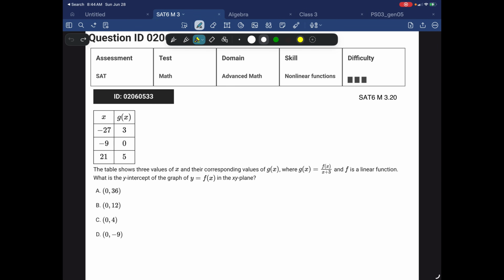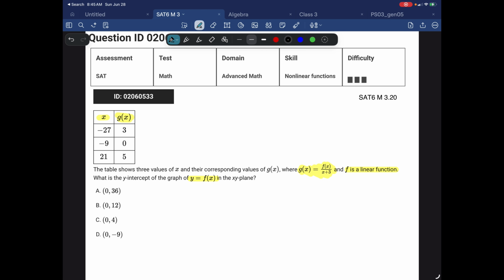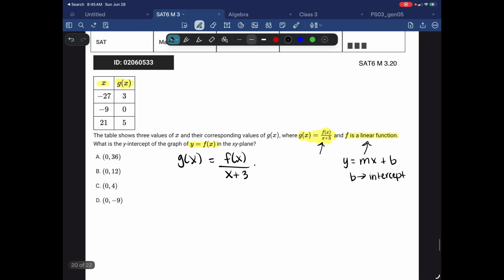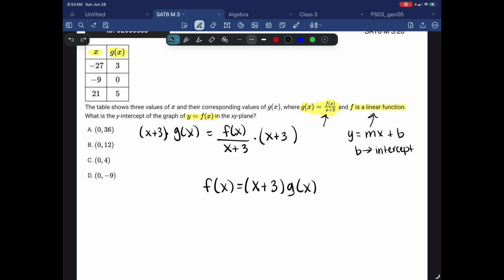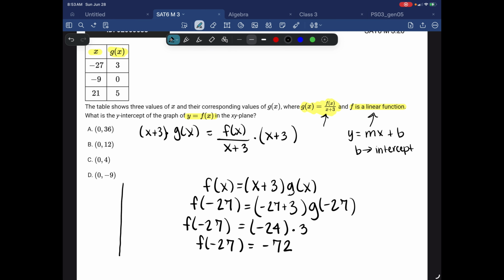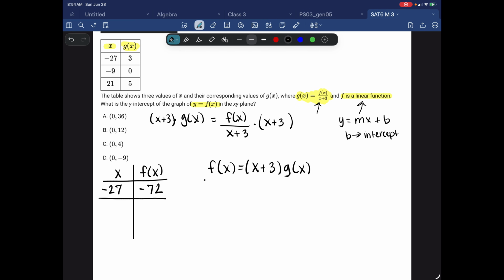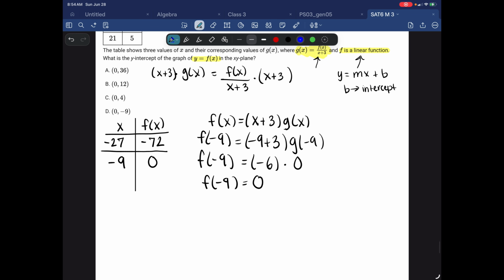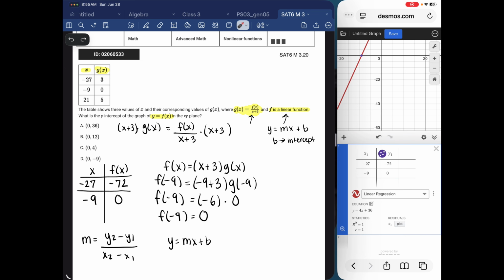Digital SAT PT6: Math Module 2 Hard Q20